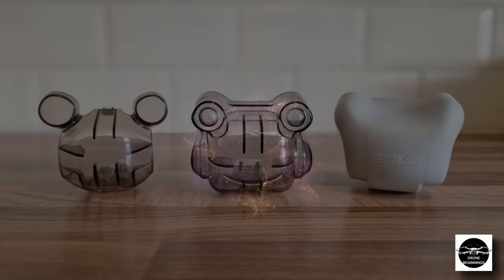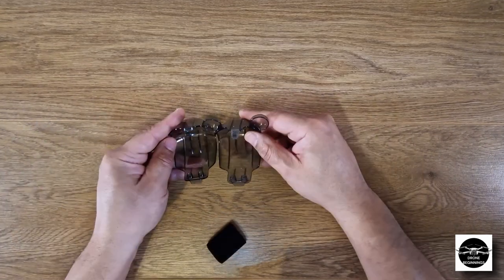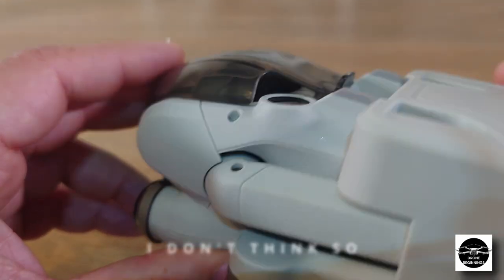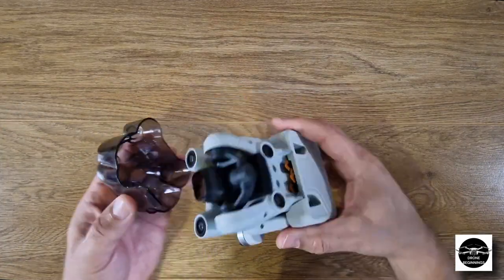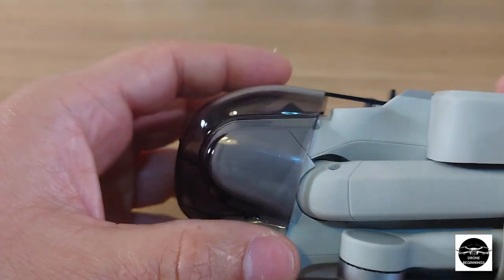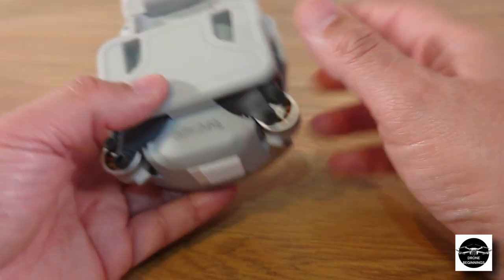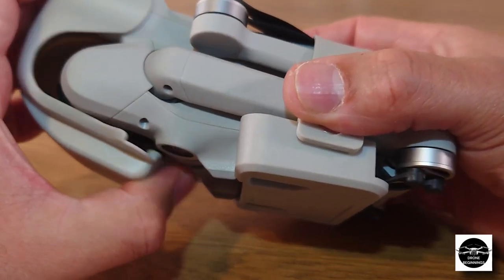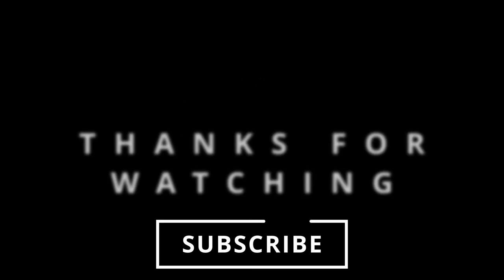DJI MINI 3 PRO GIMBAL COVERS MINI 3 / GIMBAL COVER / GUARD / MINI 3 PRO KIT /MINI 3 PRO ACCESSORIES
We'll be looking at the DJI Mini 3 Pro gimbal guards. Which one is best for your needs, your kit and your budget.

You may find the results surprising.

If you're feeling generous, feel free to tip me a cup of coffee it's always appreciated. Thank you again.

Gimbal Guards

BRBDC Mini 3 Pro Gimbal Protector Dustproof Gimbal Camera Lens

SunnyLife Mini 3 Pro Lens Cap Gimbal Protective Case

STARTRC Mini 3 Pro Gimbal Protector

Prop Guard

Hensych Prop Guard

Drone accessories

CADeN DSLR Bag
SKYREAT Mini 3 / Pro Propeller Protector
Command Picture Hanging Strips
Portable Handheld Fan
Foldable Landing Gear for Mini 3 Pro
Skyreat Mini 3 / Pro Filter
VGEBY Drone Universal High‑Power
LED Aircraft Strobe Lights
JJC Memory Card Case
Samsung Evo plus 128GB microSD SDXC U3
TRIXES 6 LED Adjustable Headband Light
Hama Cleaning Pen For Camera Lens
UBEIYI For DJI Mini 3 / Pro Adjustable Lanyard

DJI Drones

DJI Mini 3 Pro
DJI Mini 3 Pro Fly More Combo
DJI Mini 3 Fly More Combo
DJI Mini 2 Fly More Combo

Film Kit

Phone
I use the Sony Xperia 1ii but i imagine the 1 iii will be better.
Sony Xperia 1 III

Mics
RØDE VideoMic Pro Professional On-camera Shotgun Microphone
RØDE Dead Cat VMPR Windshield for VideoMic Pro Artificial Fur
RØDE NT-USB Mini Versatile Studio-quality Condenser USB

Gimbal
Zhiyun Smooth 5 Gimbal Stabilizer for Smartphone
Tripod Gimbal Stabilizer

Smartphone ND Filter
Neewer 37mm Clip-on ND 2-400 Adjustable Neutral - Density Filter with Phone Clip
APEXEL 4K HD Super Wide Angle Lens with CPL Filter for Smartphones.

Tripod
Polarduck Mini Tripod